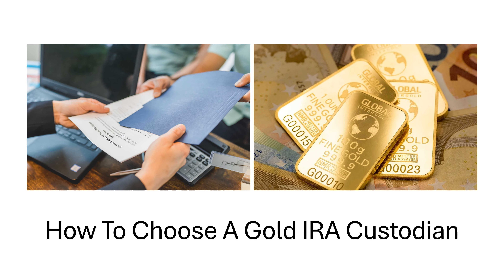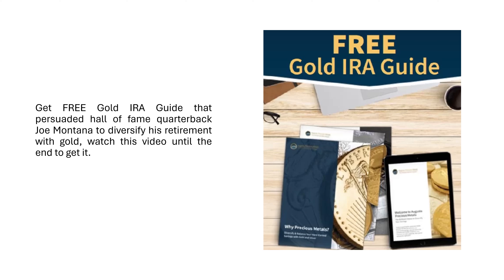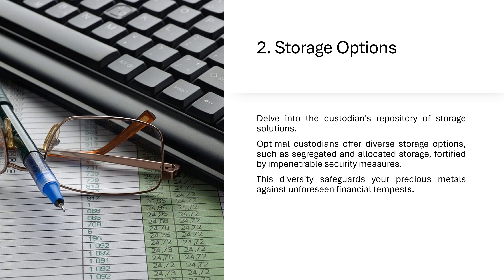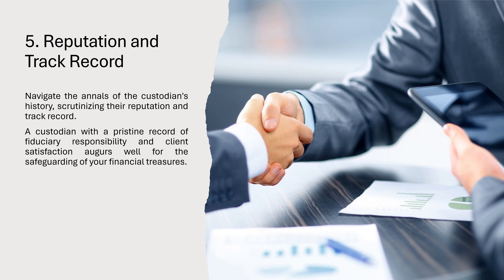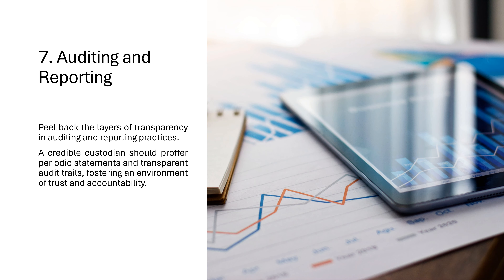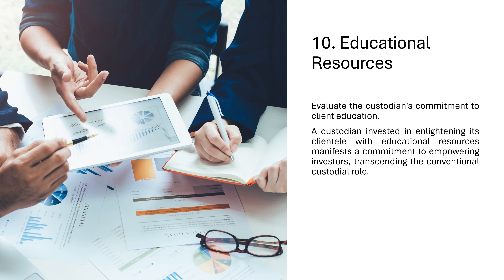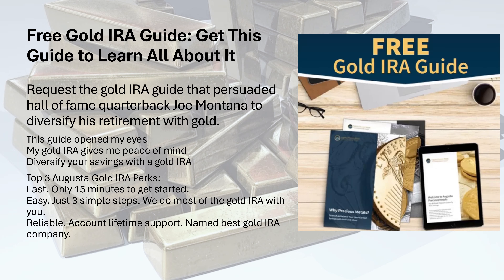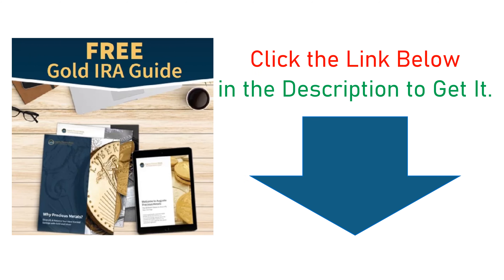How To Choose A Gold IRA Custodian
Are you considering investing in a Gold IRA? Choosing the right custodian is crucial to ensure the safety and security of your precious metals. In this informative video, we'll guide you through the process of selecting a reputable and trustworthy custodian for your Gold IRA.

Discover the key factors to consider, such as industry experience, customer reviews, storage options, fees, and more. By following our step-by-step guide, you'll be well-equipped to make an informed decision and safeguard your retirement savings with a reliable Gold IRA custodian. Don't miss out on this valuable information.